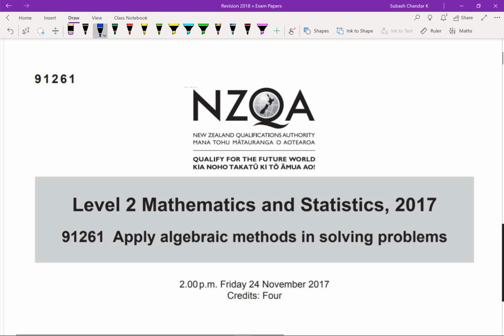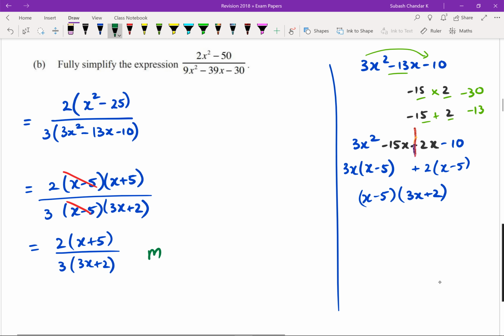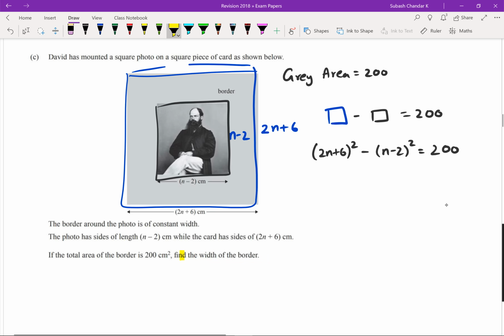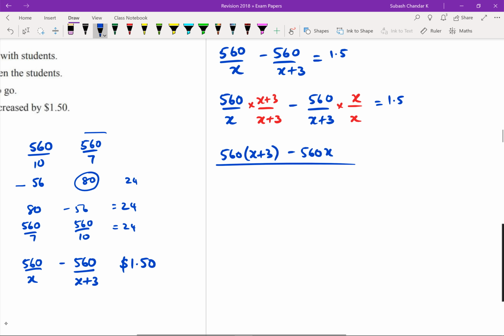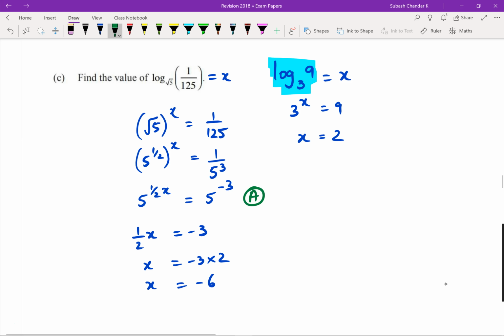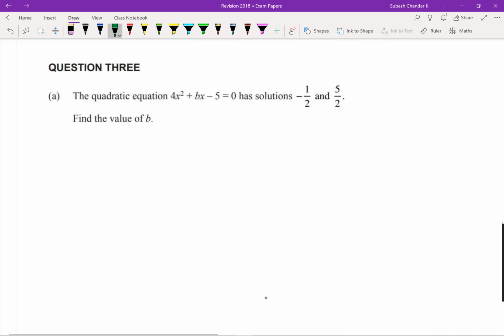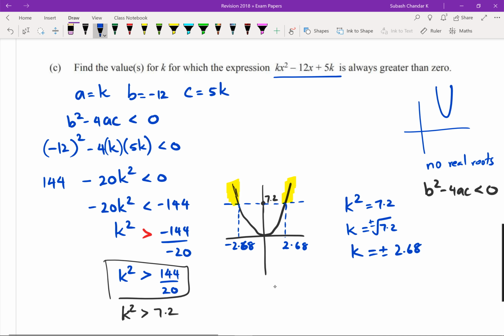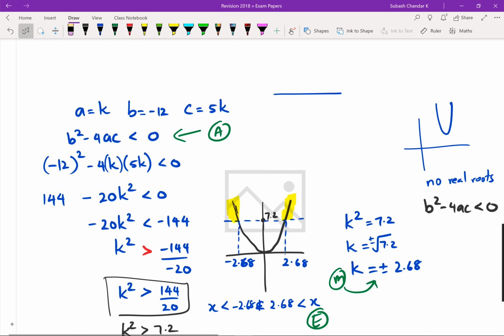NCEA Level 2 Algebra 2017 NZQA Exam - Worked Answers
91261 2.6 Algebra 2017 NZQA Exam - Worked Answers
Level 2 Apply algebraic methods in solving problems

Chapters
0:00 Intro
0:36 Question 1a(i) (A)
1:32 Question 1a(ii) (M)
4:17 Question 1b (M)
10:33 Question 1c (E)
17:11 Question 1d (E)
23:39 Question 2a (A)
24:12 Question 2b (M)
25:10 Question 2c (M)
28:17 Question 2d (E)
32:20 Question 2e (E)
35:28 Question 3a (A)
36:56 Question 3b (M)
39:04 Question 3c (E)
43:08 Question 3d (M)
46:32 Question 3e (E)
48:47 Final words